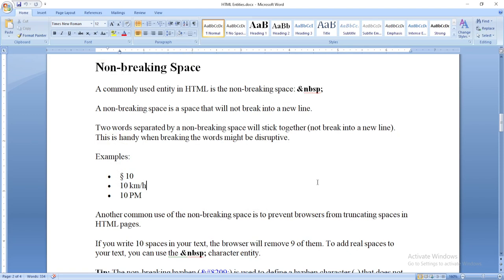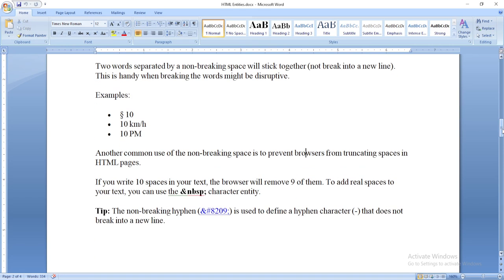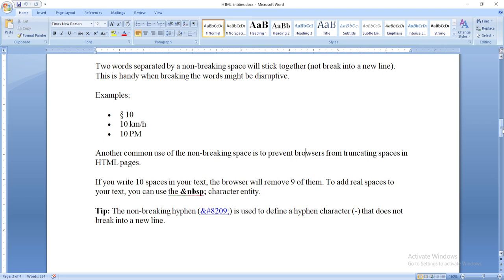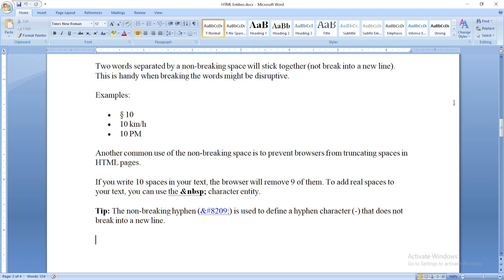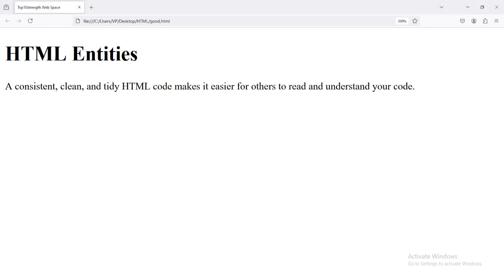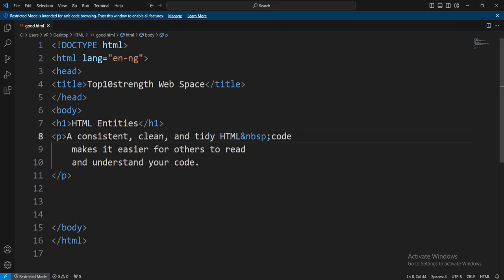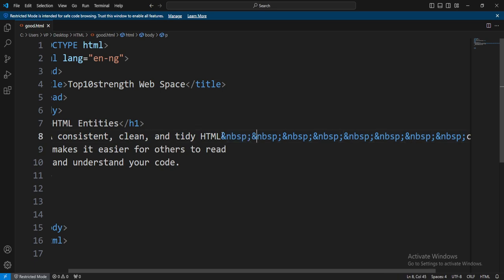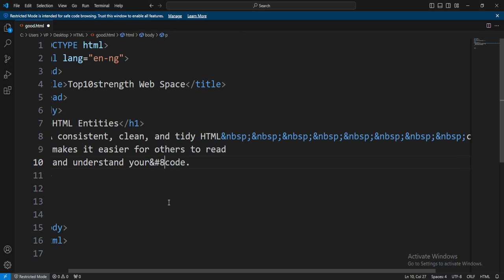HTML Tutorial for Beginners to Advance: 198 HTML Crash Course - Non-breaking Space Entity in html